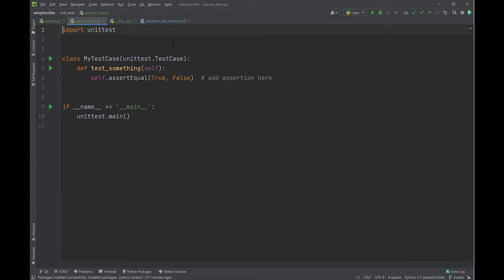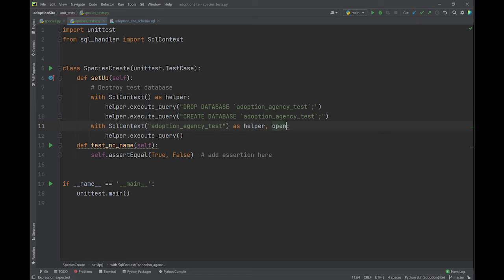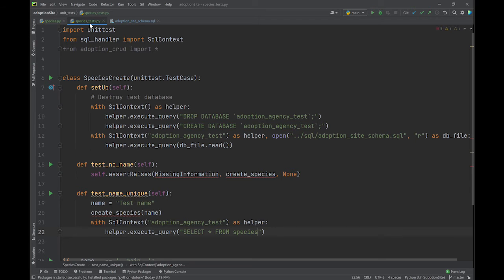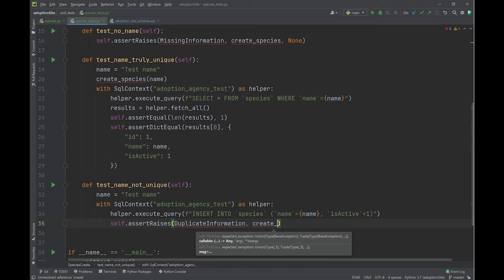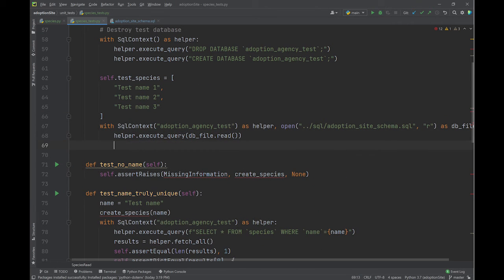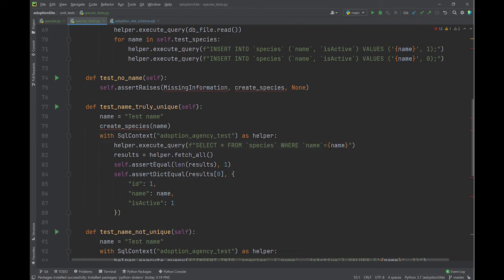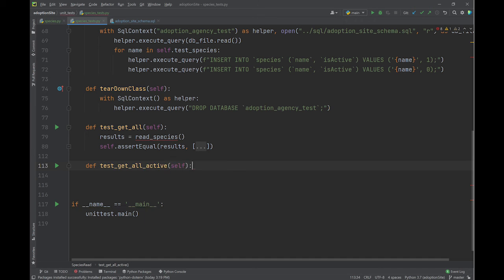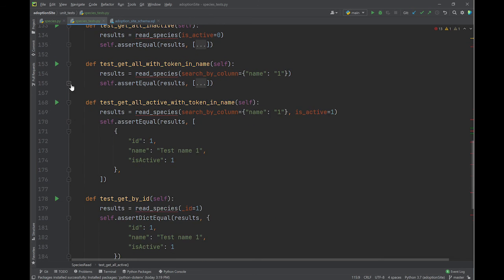Let's Make CRUD Part 2: Unit Tests Part 1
In this video we continue our journey of CRUD. This video starts the TDD process with create and read function unit tests.

This project uses the following:

TBD